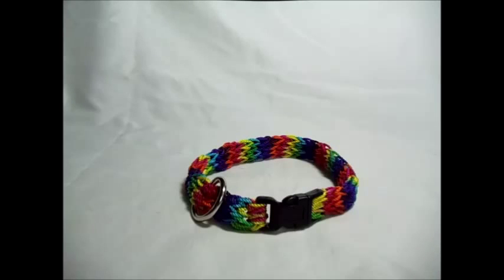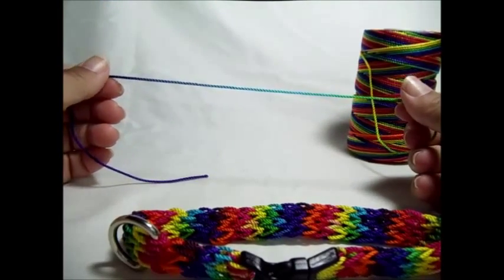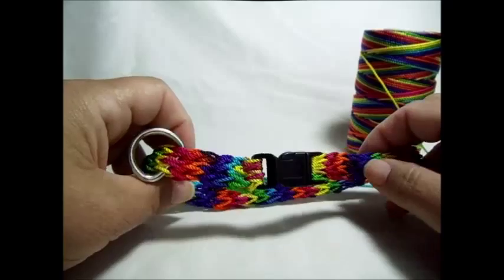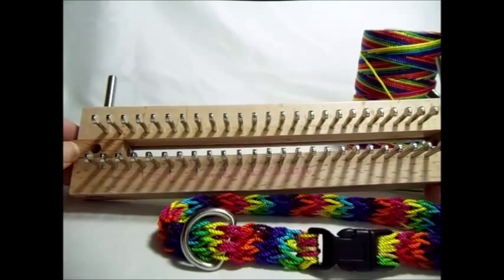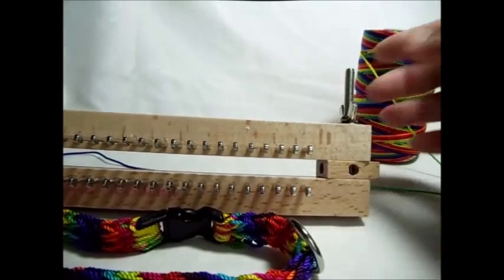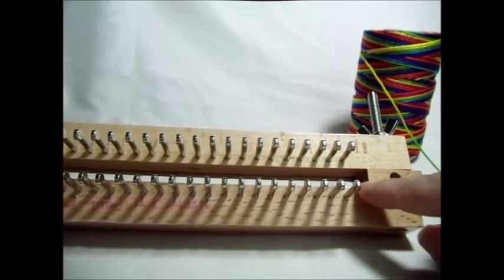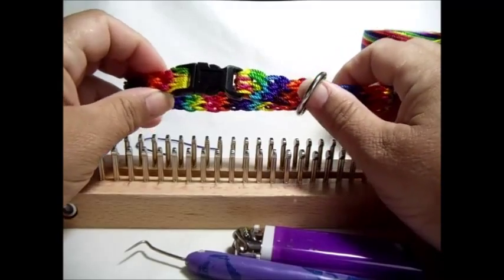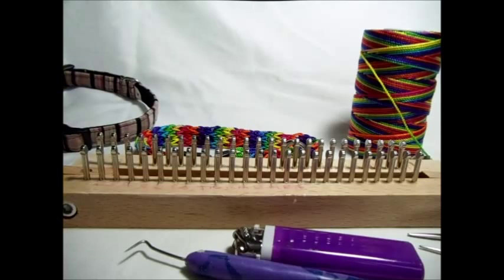Buckle Dog Collar part 1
Tutorial to show you how to make this awesome dog collar on a fine gauge knitting loom.  The process is simple and takes only about an hour.  Your pooch will thank you :)

I *think* this will be a series of many dog related items for the loom.  Be sure to let me know if you like it and want more dog items.